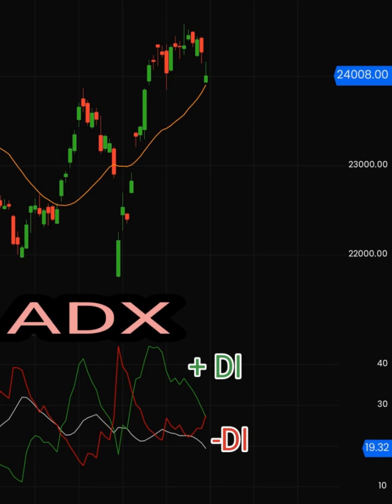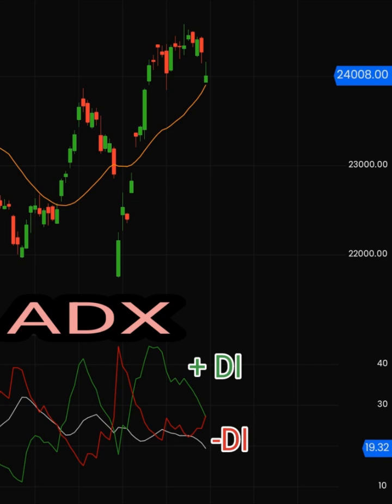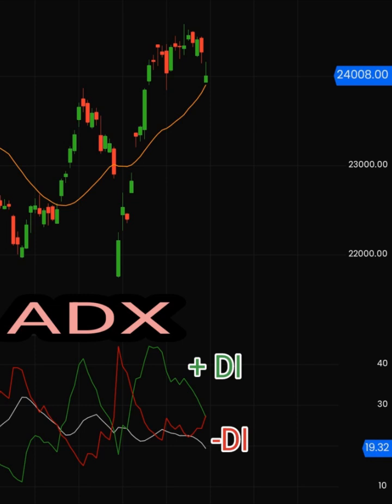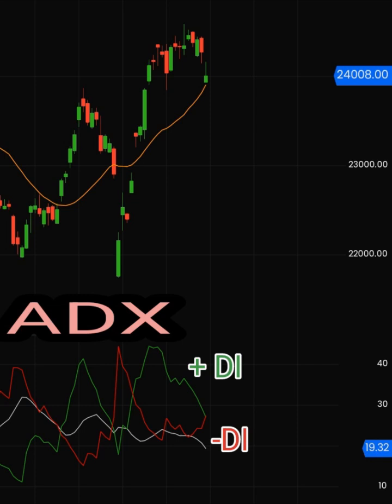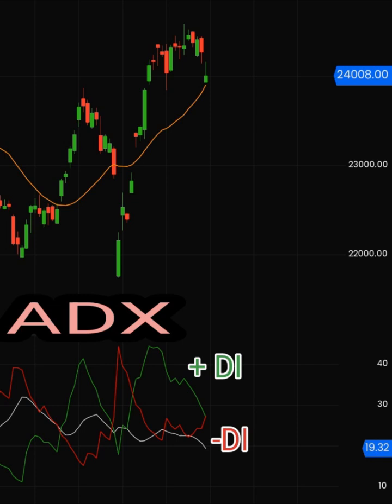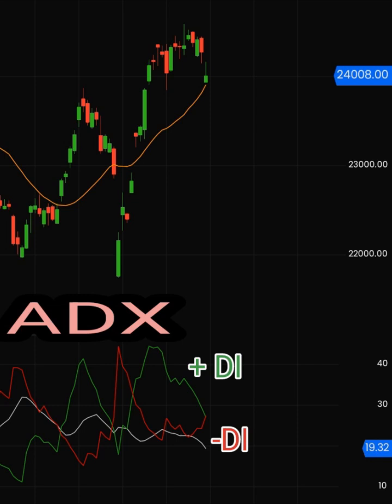Mansi Mam's Classroom : ADX (Average Directional Index)